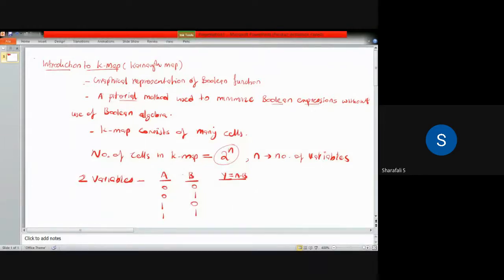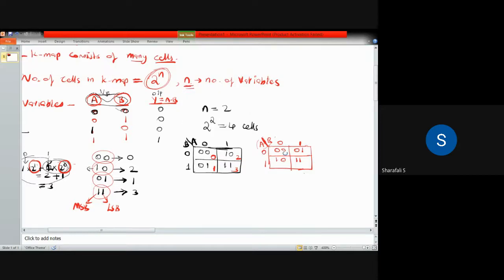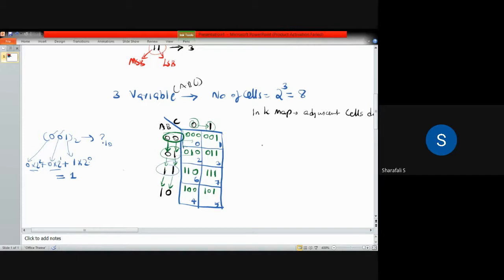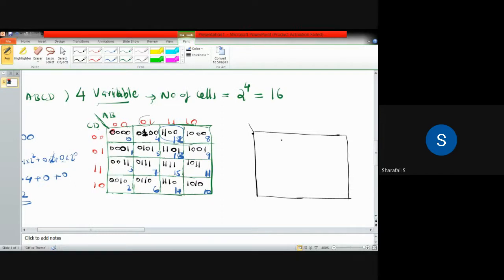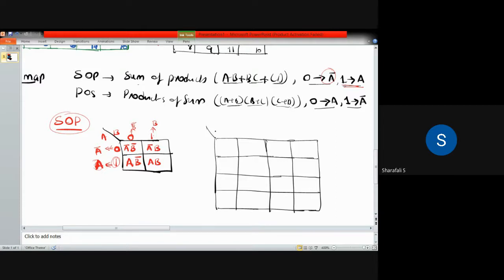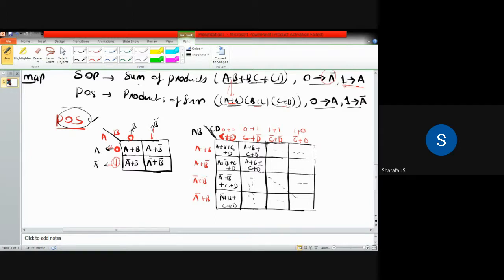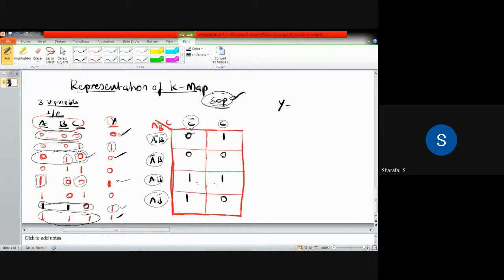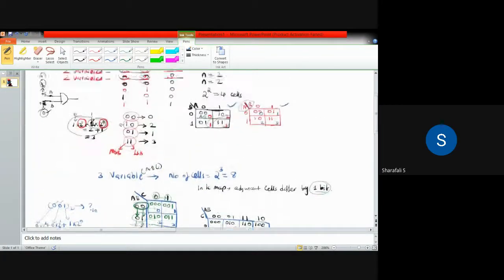An introduction to K map (Karnaugh map)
Introduction to K map  for simplification of Boolean expressions.